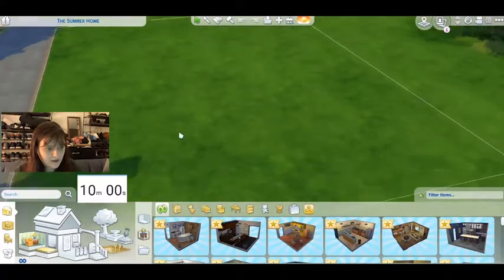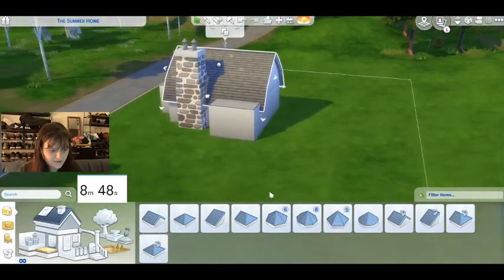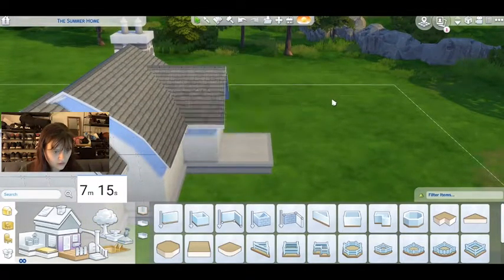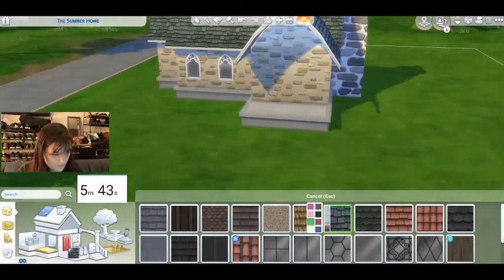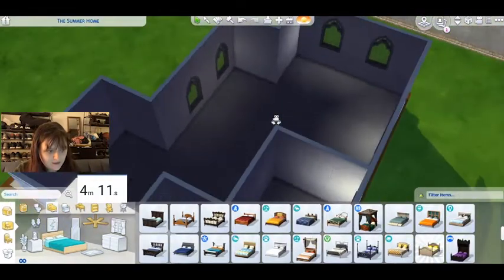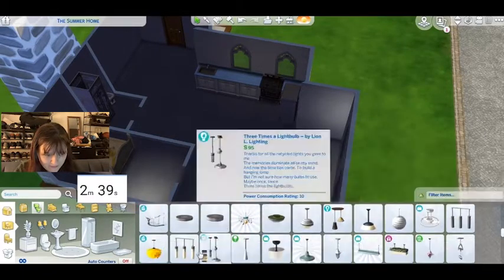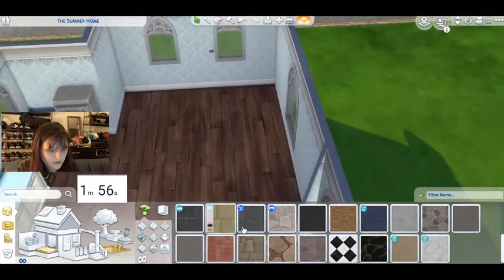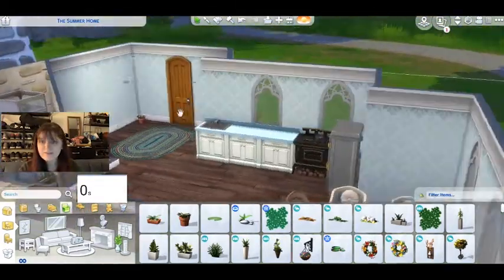10 Minute Build Challenge pt 2